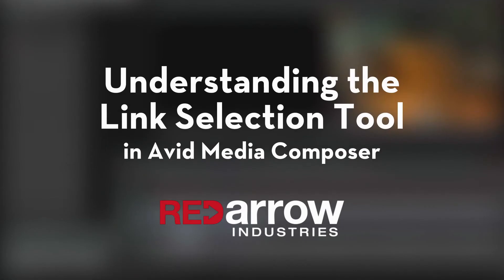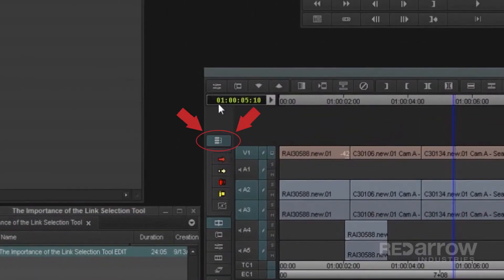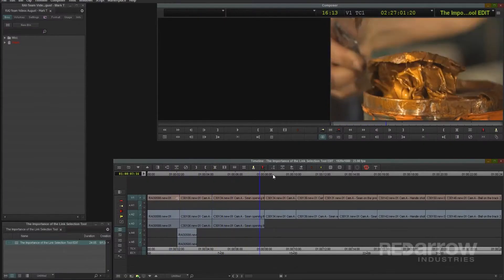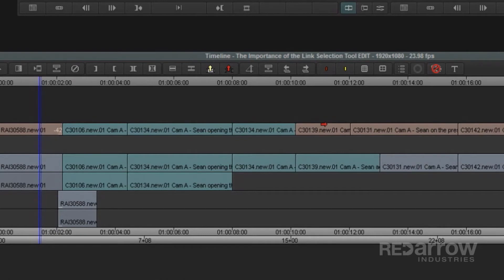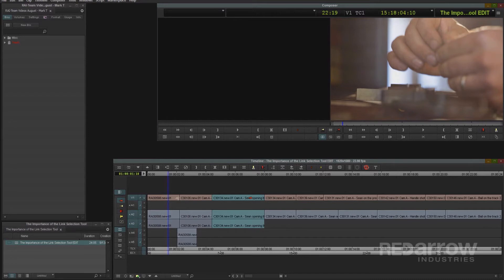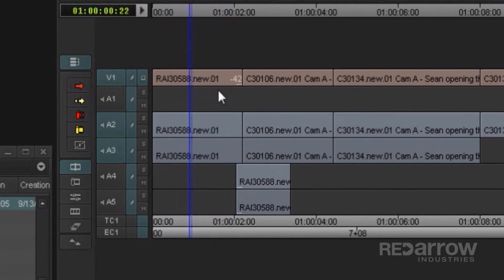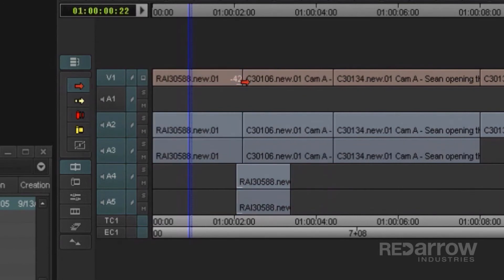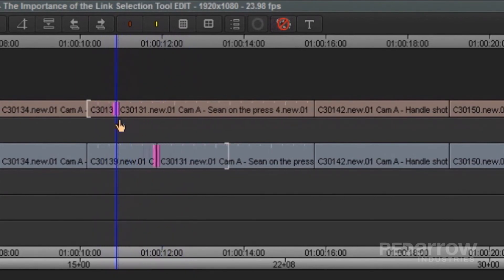Understanding the Link Selection Tool in Avid Media Composer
This tutorial will explain the function of the link selection tool and how it can possibly speed up your editing in Avid Media Composer!